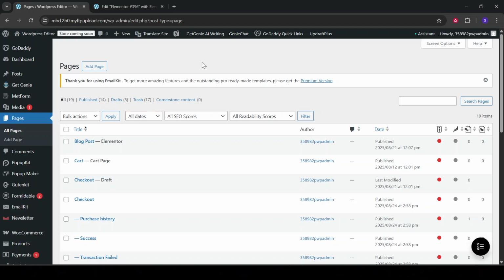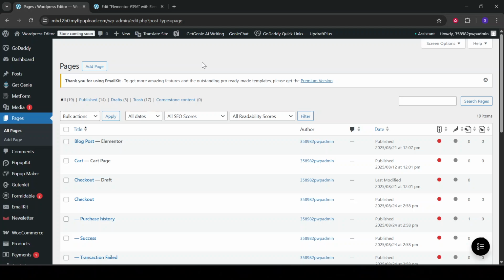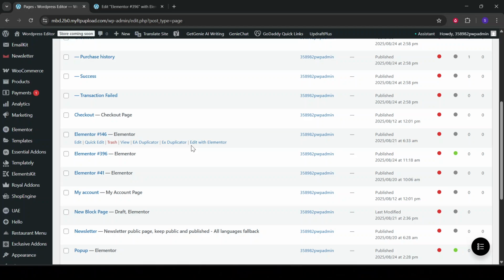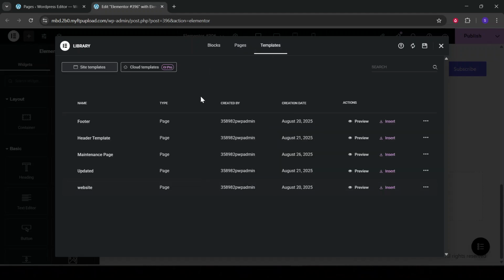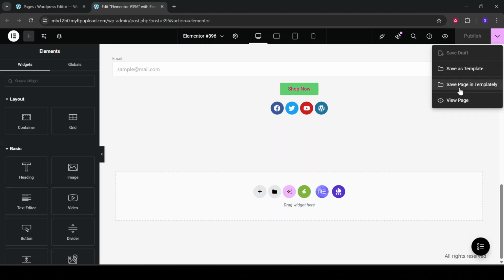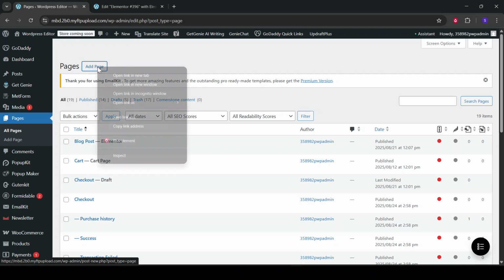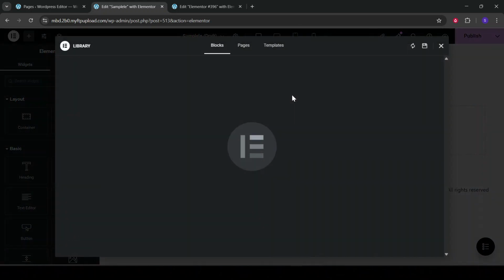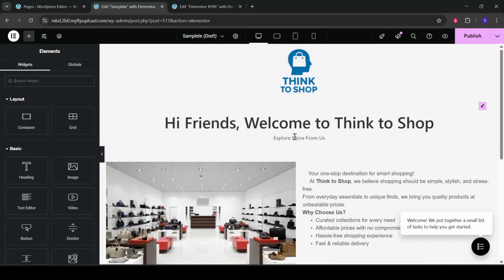How To Duplicate Page In Elementor 2026 (Step By Step)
Learn How To Duplicate Page In Elementor in this video.

In This Video, We'll Show You 👇
Elementor Duplicate Page
Duplicate Page Elementor
Elementor Copy Page
Copy Page Elementor
Elementor Clone Page
Clone Page Elementor
Elementor Tutorial
Elementor
Elementor Pro
Elementor Website
Elementor Tips
Elementor Tricks